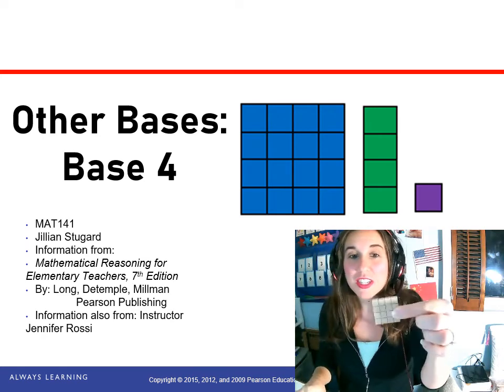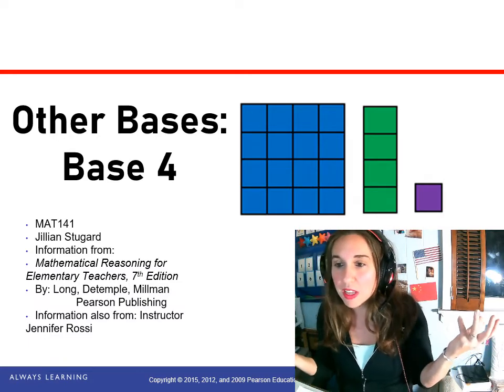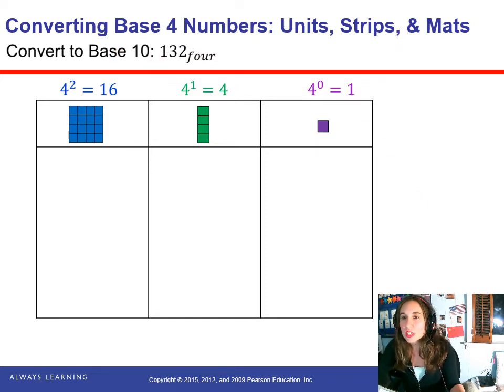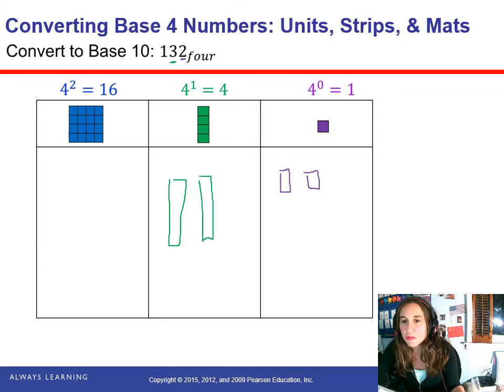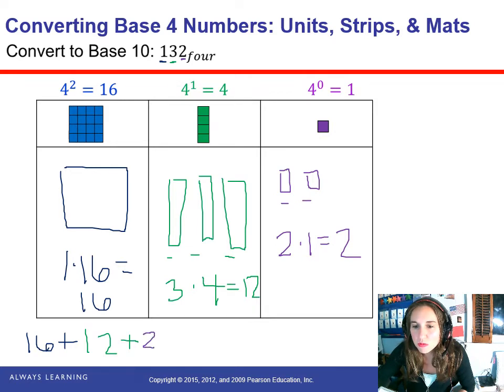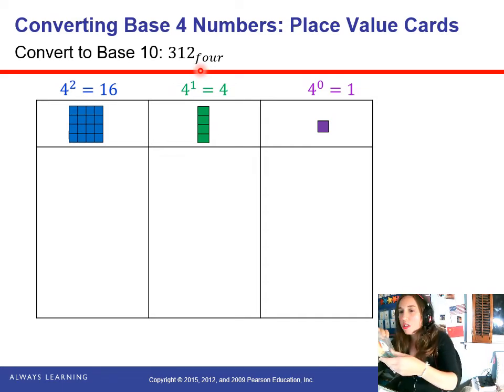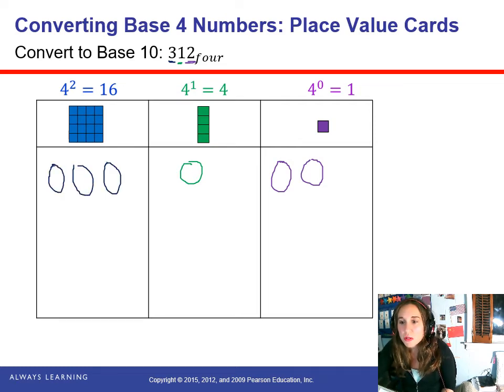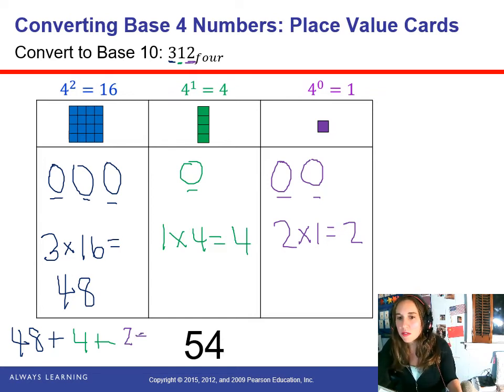Base 4 Conversions Using Units Strips Mats, Place Value Cards